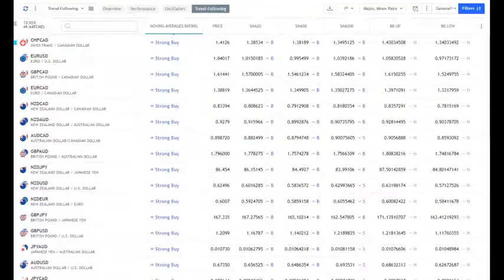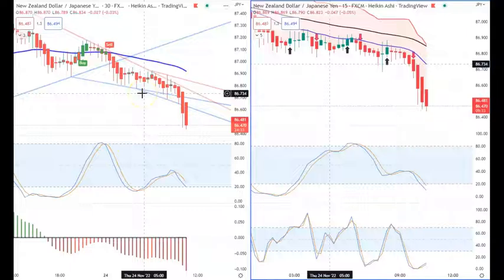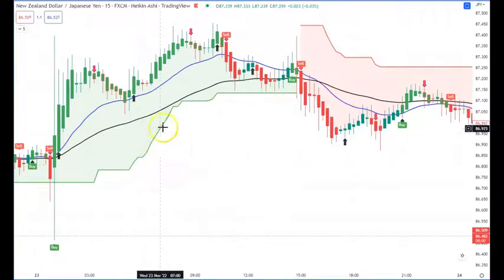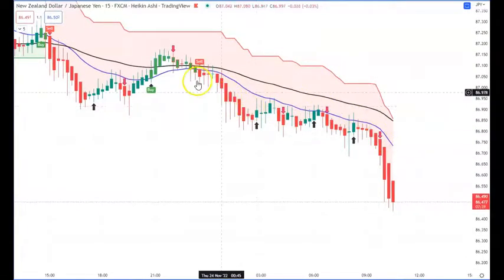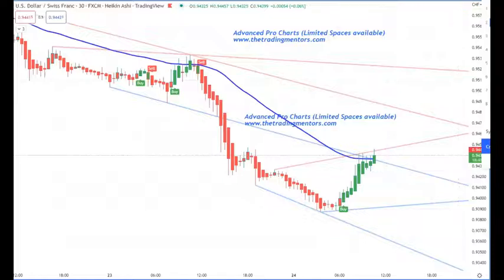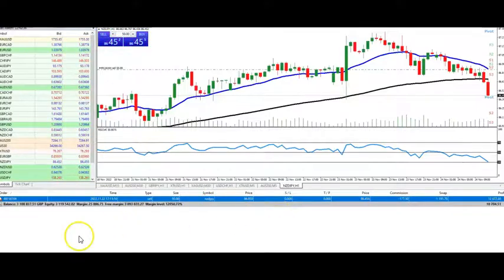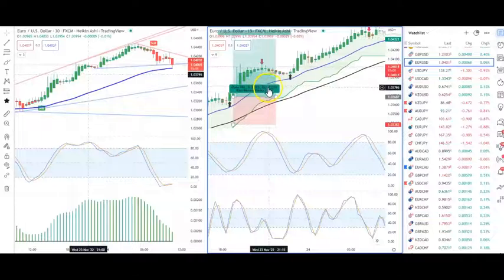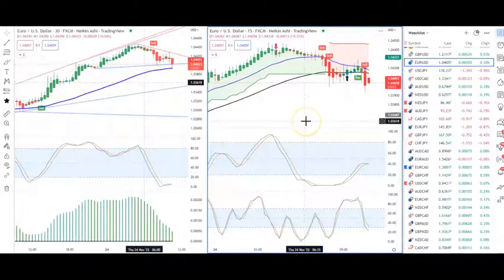Learn How to Make Money FOREX TRADING - 3 Simple Steps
If you're interested in learning how to make money trading foreign exchange (FOREX), then this is the video for you! In this 3-step video tutorial, I'll show you how to get started with FOREX trading and make some money.

If you're new to trading, this is the video for you! In this video, I'll explain the basic concepts of FOREX trading and guide you through how to get started. After watching this video, you'll be able to trade FOREX like a pro!

Trading for OVER 25 years! Get FREE Forever - Daily Trend Analysis Forex, Gold, Silver, Oil, Indices Market Analysis & Signals forever

FREE 14 Day Trial: See me trade LIVE with my Daily Video Analysis Monday - Friday (New York session) (Get more trades, more often)

Get The Advanced Pro Charts today - Here's what they do:

-MAJOR TREND SOFTWARE
-GOLD SCALPING SOFTWARE
-DAY TRADING SET UP
-AUTO DOUBLE TOPS/BOTTOMS
-OIL TRADING SOFTWARE
-COMMODITIES DAY TRADING SOFTWARE (GOLD, SILVER & OIL)
-AUTO SUPPORT/RESISTANCE LINES
-AUTO BUY/SELL SIGNALS ON YOUR CHART

See how they work for 14 days, NO COMMITMENT

Join my VIP Room get my full daily analysis, what I am buying/selling, with a copy of my chart FREE for 30 day!

Ahead of the FOREX Markets for next week. In this weeks video Forecast I also Analyse EURUSD, GOLD, BITCOIN, DXY, OIL, GOLD, FX, CRYPTO, INDICES, to include MY FAVOURITE trades for this week.

Beginners Welcome | Chris Trader,  Technical analysis by Chris Trader